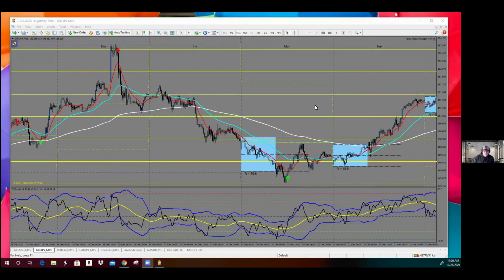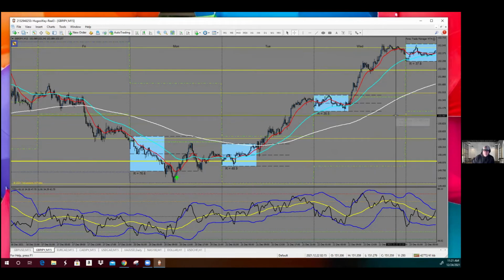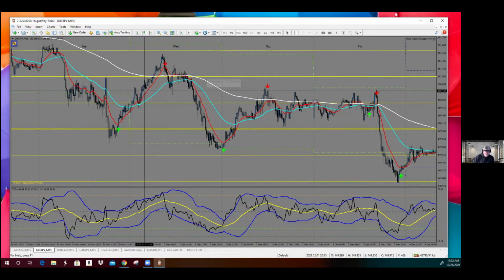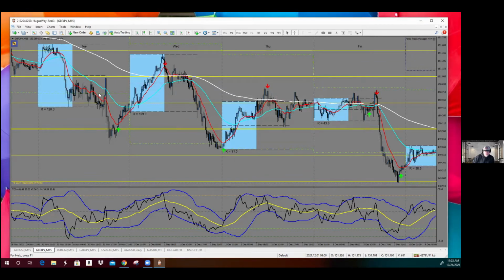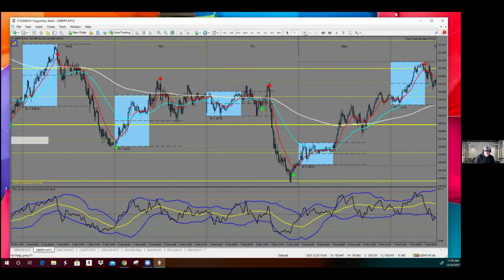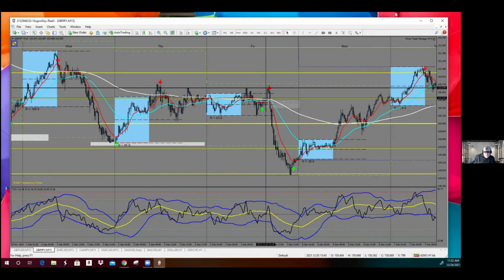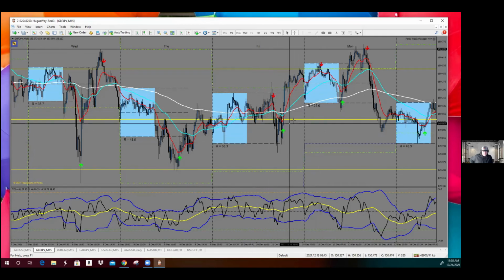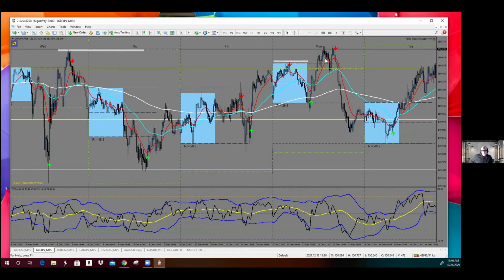How to Use 00 And 50 Levels To Become A More Profitable Forex Trader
How to Use Quarter Levels To Become A More Profitable Forex Trader!!!

During this video, Hunter and Joe discuss and demonstrate how they use quarter levels to identify entries and take profit areas.

With over 5 years of collective Forex trading experience, Hunter and Joe, Pippin, and Dippin Academy founders want to share how they used their 5000+ hours of trading, training, and mentorship to develop their Forex trading strategy.

Whether you are new to trading forex or an advanced forex trader, the Pippin and Dippin Academy can help you find better entries that result in more profitable trades, by using daily consistency, discipline, and patience, taking only the best setups!

//JOIN OUR 30-DAY VIP MASTERMIND //

//RESOURCES//